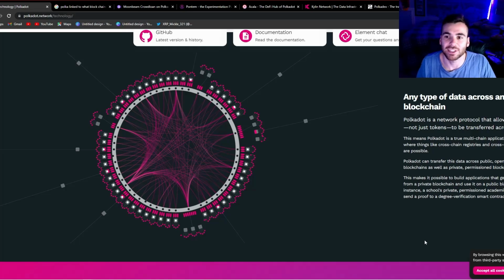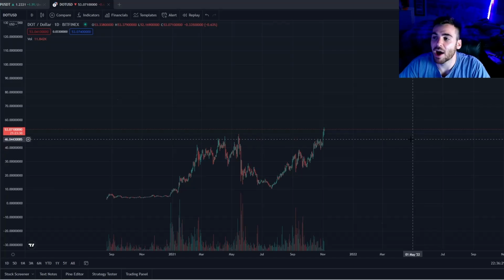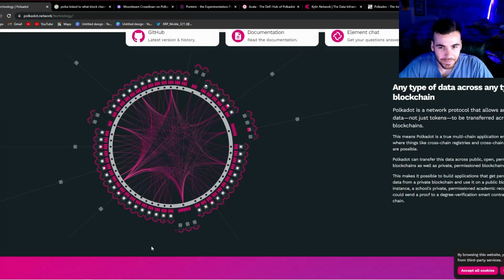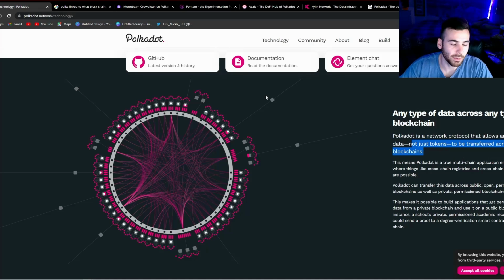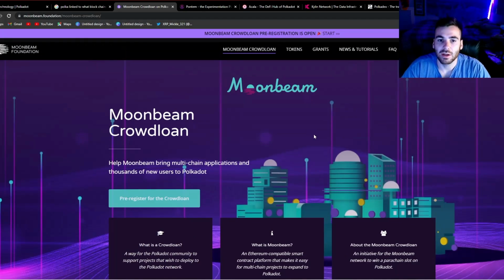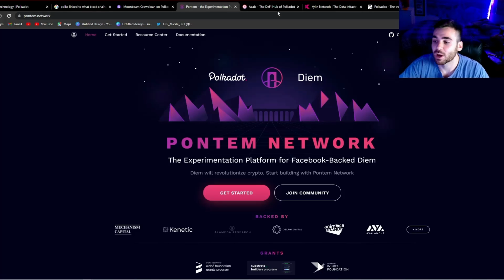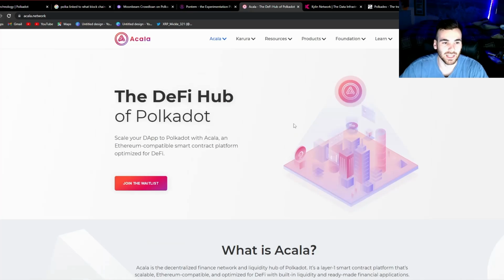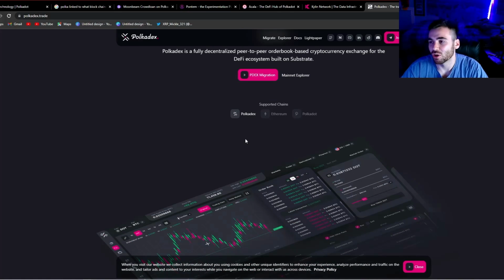PolkaDot Projects you CAN'T MISS! DOT is HUGE! These projects are no brainers! Parachain auction!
These are the polkadot para chain auction projects you don't wants to miss! These parachain polkadot projects will make us rich! Moonbeam moonbeam Pontem Pontem acala acala Dot dot moon river moonriver polkadex kusmama kusmama kylin kylin polkadex polkabridge polkadot parachain dot parachainauction GLMR